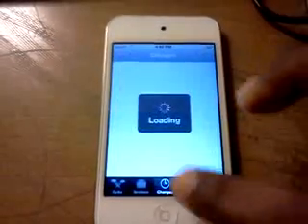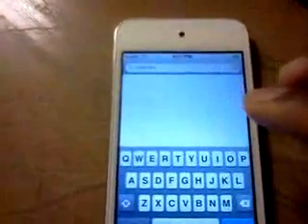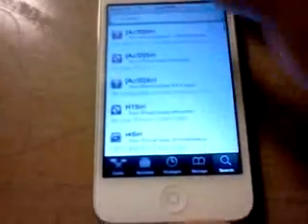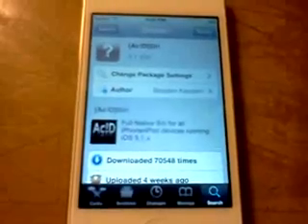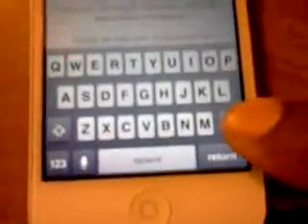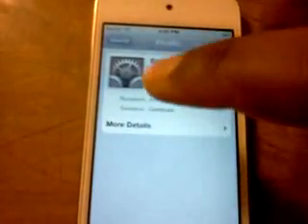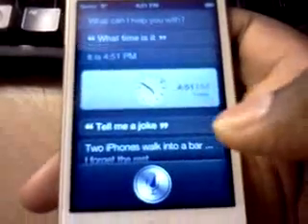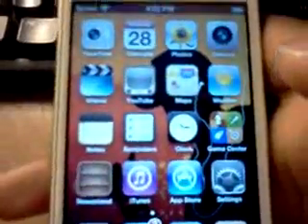How To Install SiriPort (Ac!dSiri) On Your iPhone, iPad And iPod Touch [2018]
This video is going to show you how to get the SiriPort Ac!dSiri For the iPhone 4,3GS,iPod Touch 4,3G,iPad 1 & 2. BEFORE YOU INSTALL ACIDSIRI MAKE SURE YOU REMOVE ANY OLD SIRIPORT YOU HAVE BEFORE INSTALLING ACIDSIRI OR ELSE YOU CAN BRICK YOUR DEVICE. IM NOT RESPONSIBLE IF YOU BRICK YOUR DEVICE SO DO THIS AT YOUR OWN RISK.
 Use one of theses repo to get Ac!dSiri